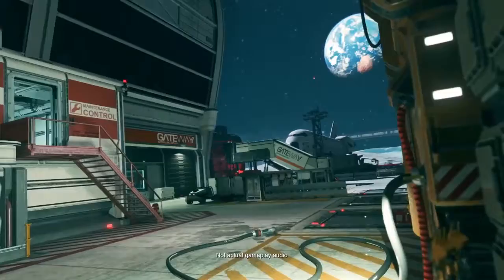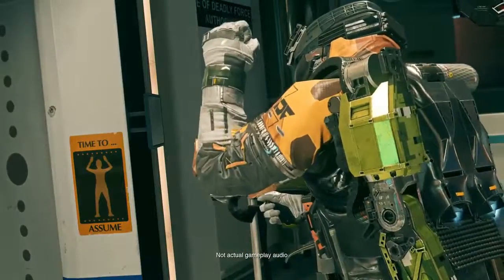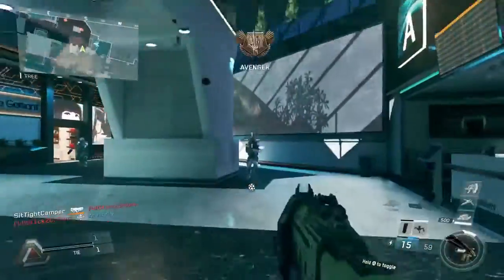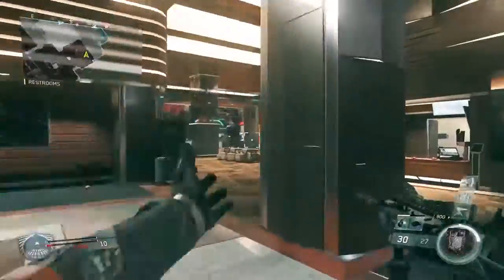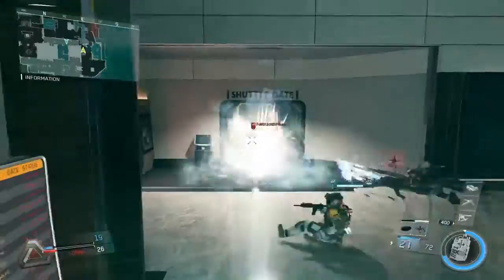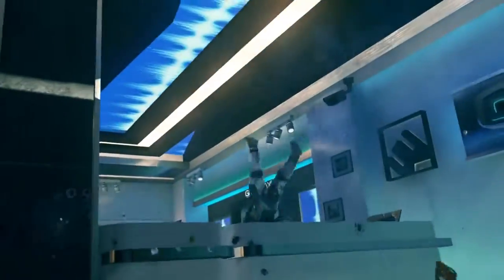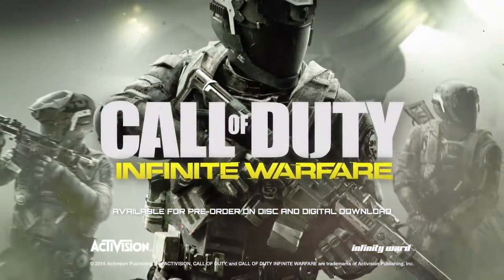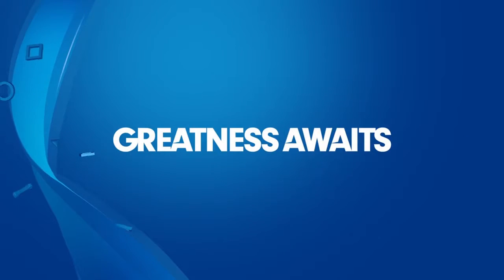Call of Duty Infinite Warfare Terminal Bonus Map Trailer PS4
El famoso mapa multijugador de Call of Duty Modern Warfare 2 regresa totalmente ambientado con la temática espacial de la nueva entrega Call Of Duty Infinite Warfare.